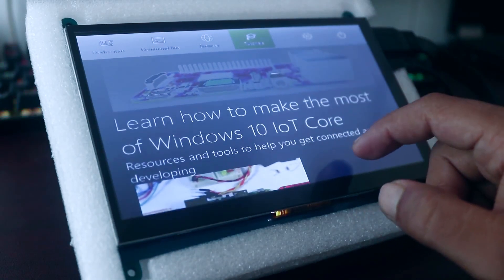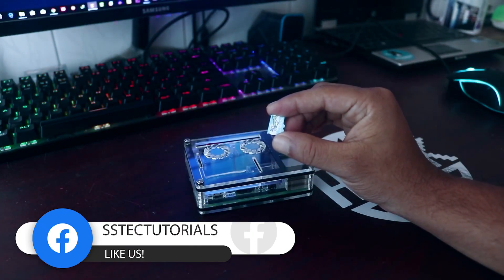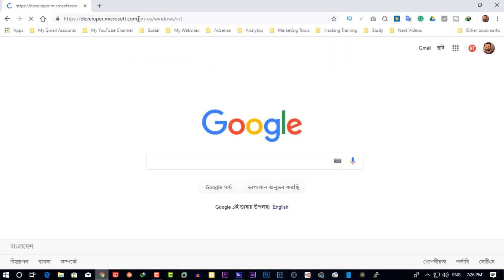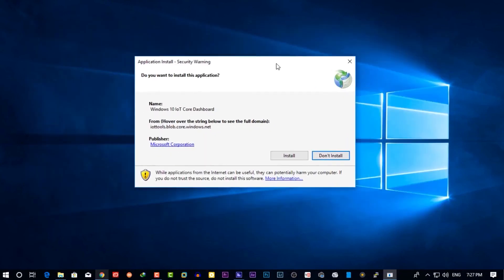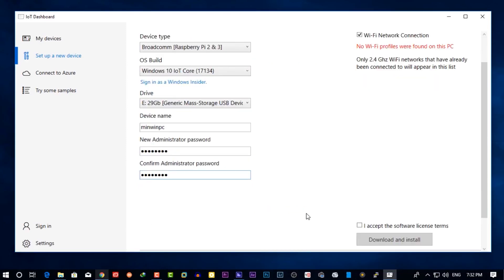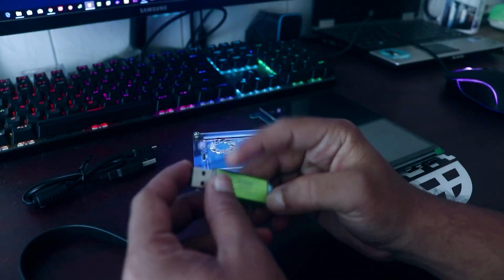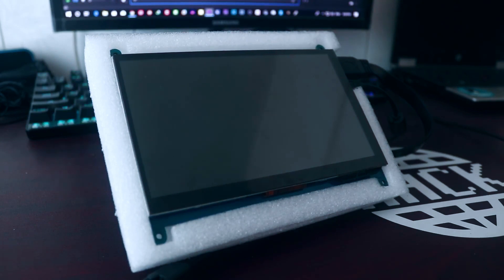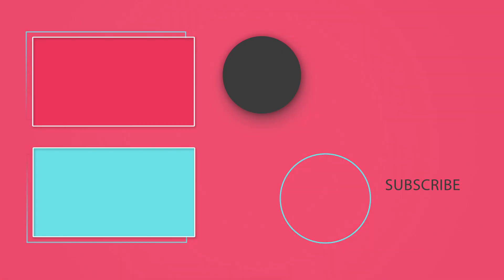How To Run Windows 10 on Raspberry Pi with 7'' Touchscreen (IOT Core)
Run Windows 10 on Raspberry Pi with 7'' Touchscreen (IoT Core)
In this video will show you how to install Windows 10 IoT Core on Raspberry Pi. If you have a Raspberry Pi, then this “Windows 10 on Raspberry Pi 3” tutorial video can get you started with the “Windows 10 IoT! I’ve shown its installation of windows 10 on the Pi that Microsoft is replacing with, the old “Windows Embedded”. i will be showing Installing Windows 10 IoT Core on Raspberry Pi | Raspberry Pi Windows OS#raspberrypi